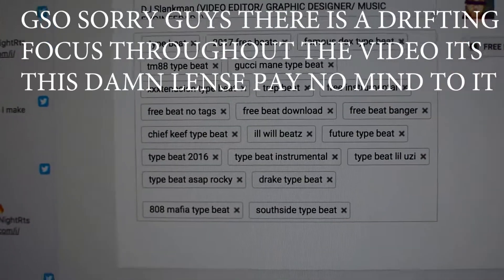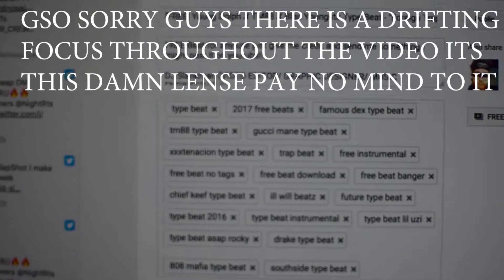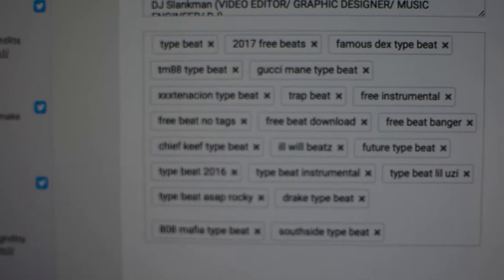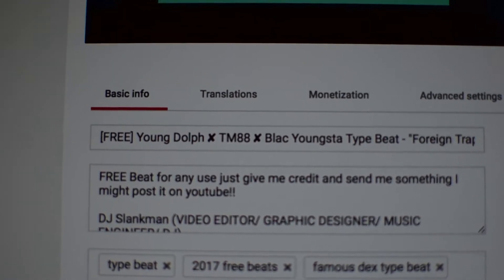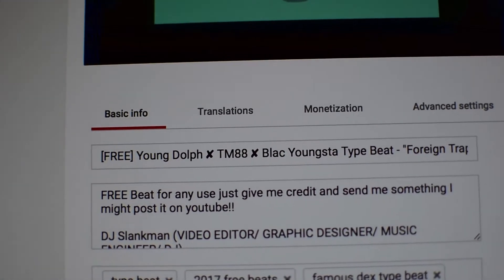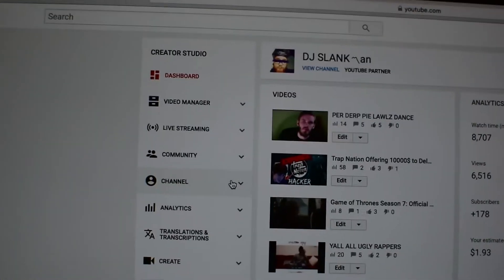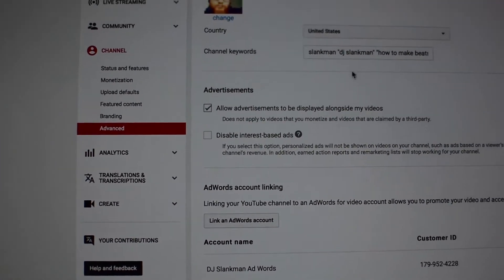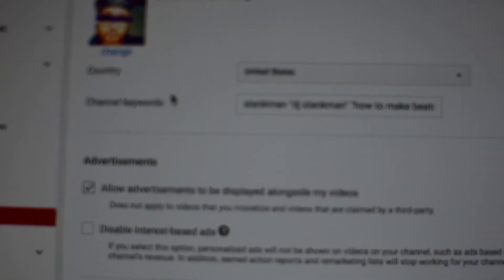How To Rank Higher In YouTube Search & Get More Views Faster! (2017)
In this video i breakdown how your youtube videos get more views and also how your videos get higher ranked in the youtube search results set!! SEARCH ON GOOGLE FOR "Youtube Tags" for excellent metadata.

DJ Slankman (VIDEO EDITOR/ GRAPHIC DESIGNER/ MUSIC ENGINEER/ DJ)

IGNORE
Youtube tips and tricks, Youtube search results, video tags, how to tag my video, channel keywords
youtube channel discoverable, how to get more youtube views, how to make my video pop up in search, how to rank #1 youtube search, how to rank search results, how to get more views and money on youtube, how rank my youtube metadata, how to tag metadata, youtube channel keywords, video seo google and youtube search, youtube creator tips, the best way to rank youtube videos 1